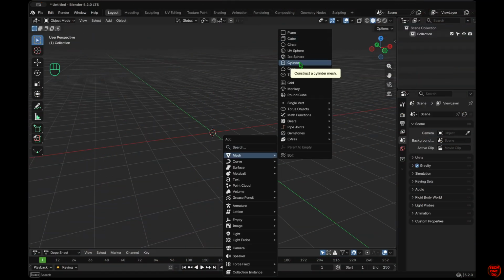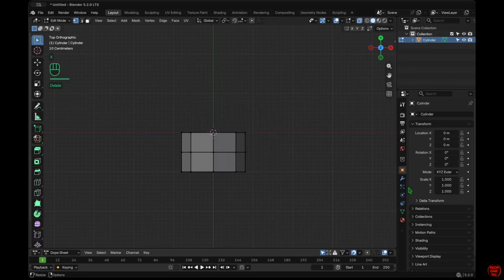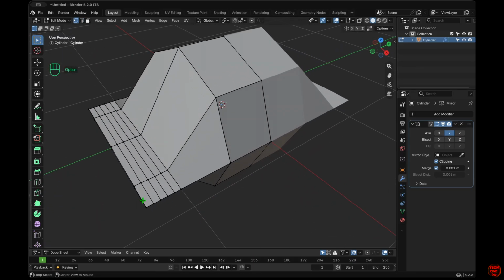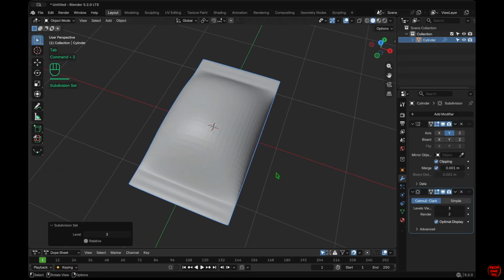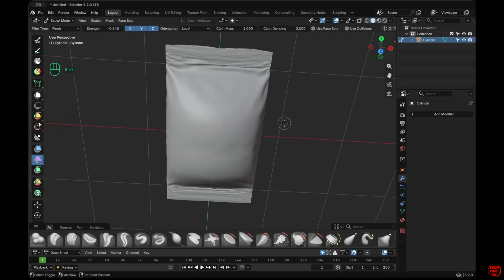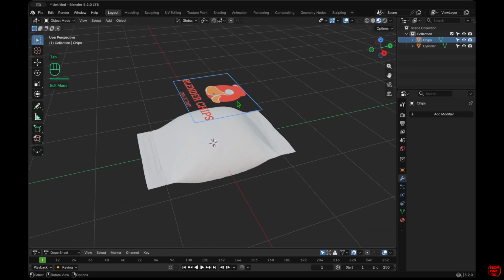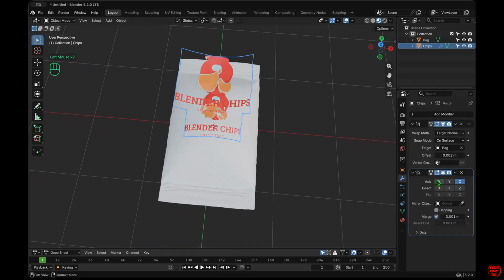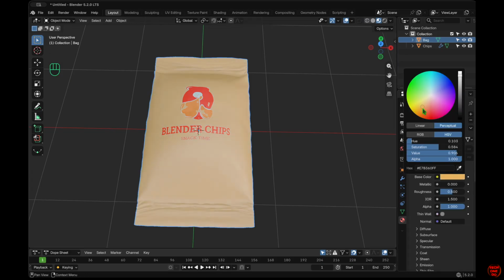Modeling a Bag of Chips in Blender for Beginners | Blender 5.2 | 3D Modeling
In this video, we will look at how to model a Bag of Chips in Blender.